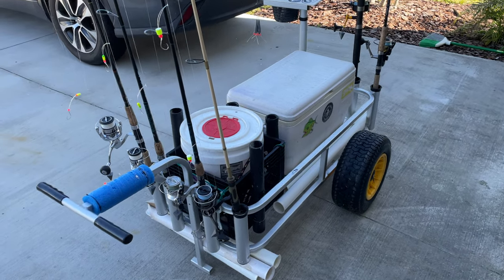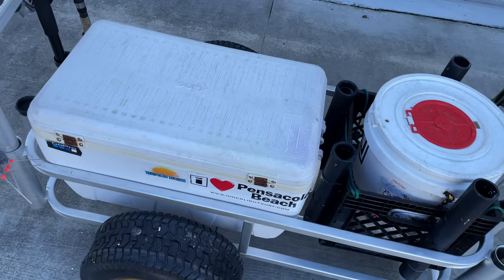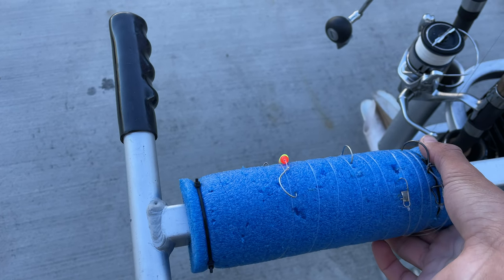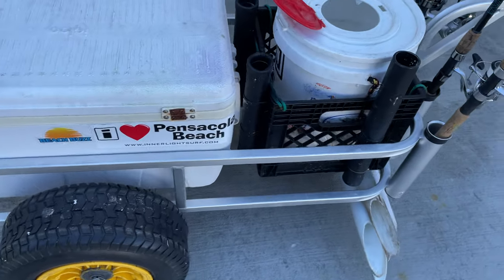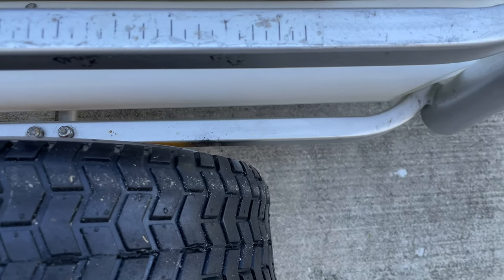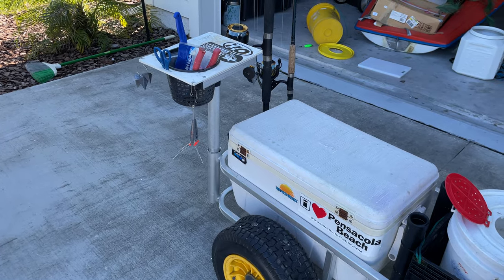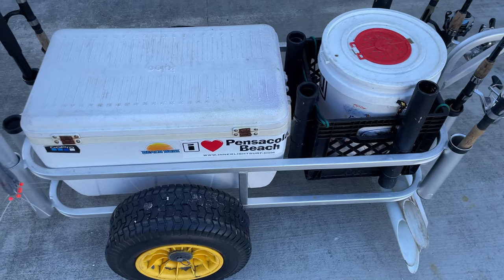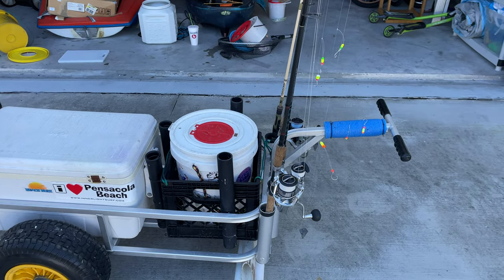Fish-n-mate pier cart review!